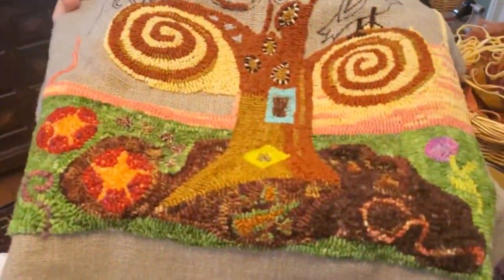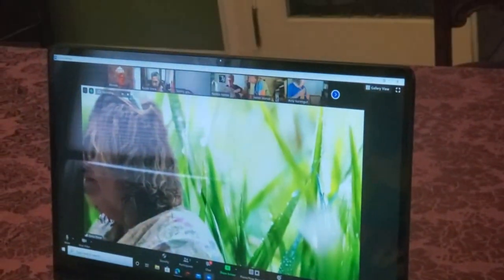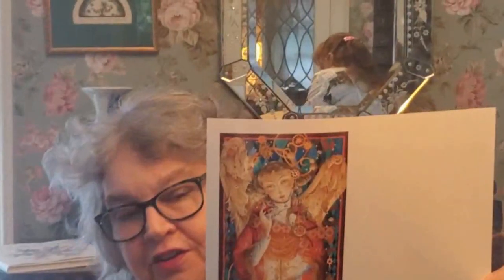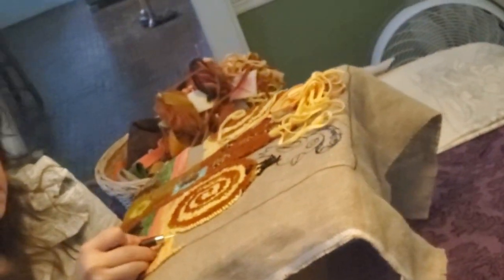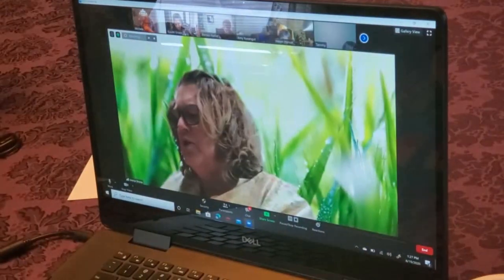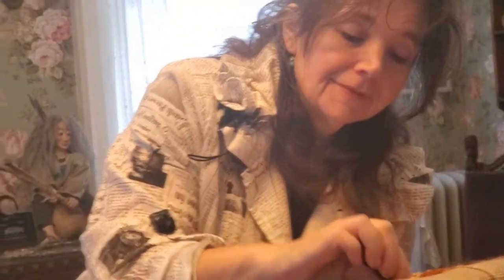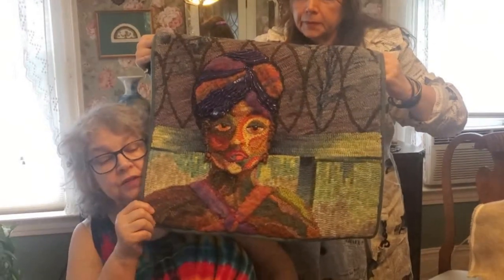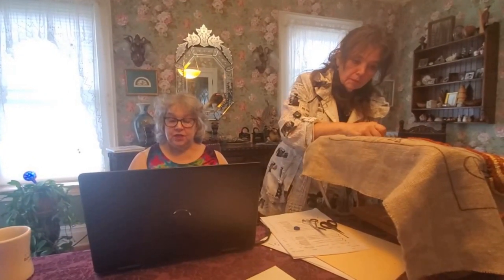Michele Miccarelli teaching Klimt Tree live Zoom - Wedneday Class epiosde 1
This is the 1st in a series of two paralell classes Michele is doing to teach her 'Klimt Tree' kit. This is the Wednesday class beginning the project in eposide 1.